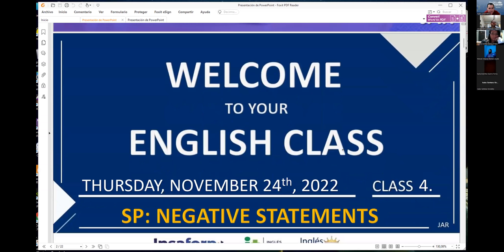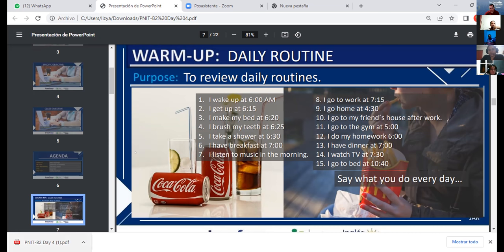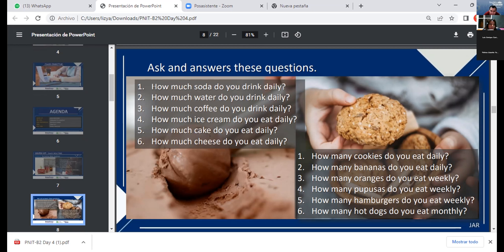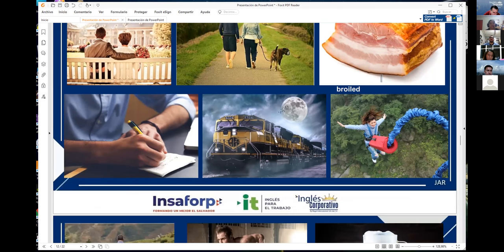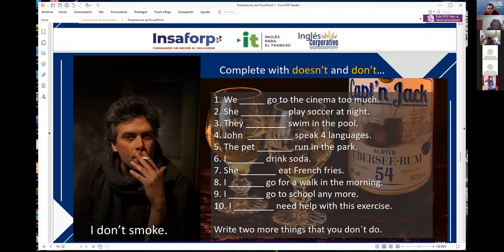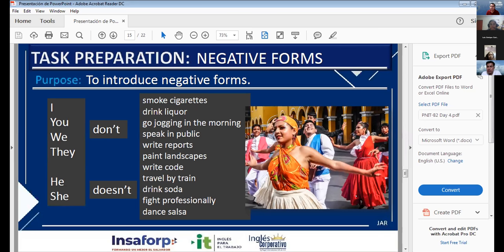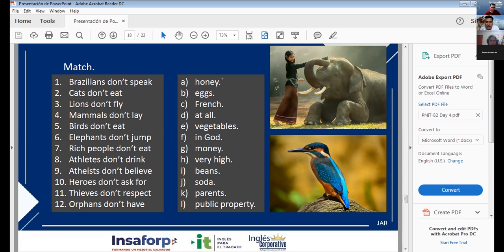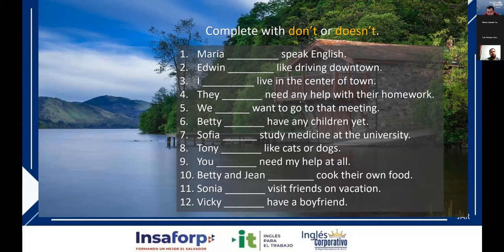Inglés Corporativo-24 - 11 - 2022 NEGATIVE STATEMENTS